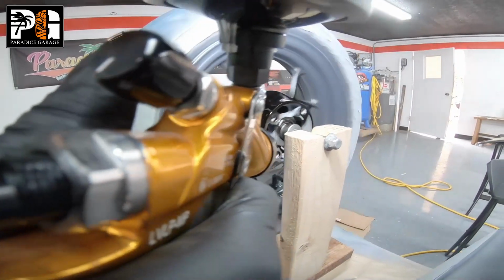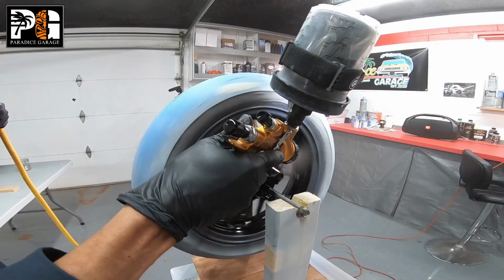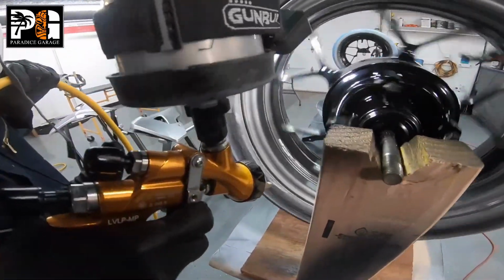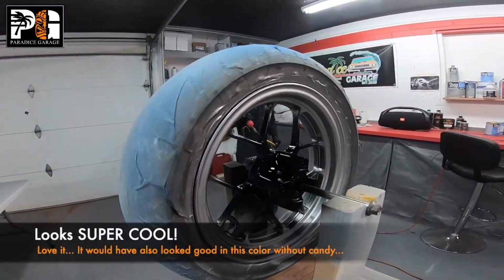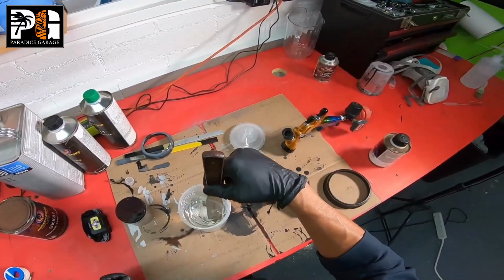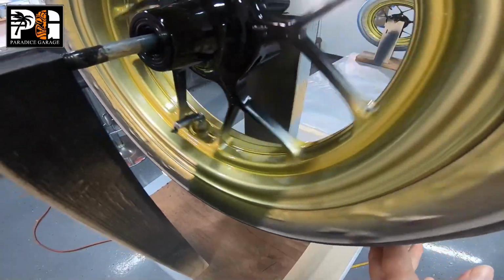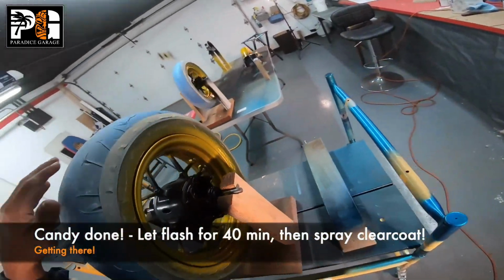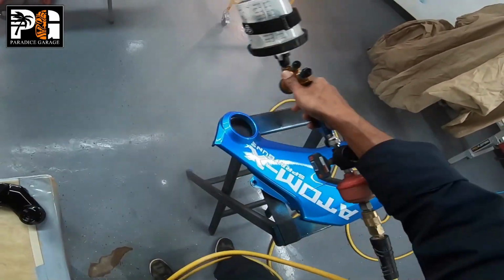How-To Easily Spray CANDY PAINT & Fade Basecoat!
I made this shorter tutorial to show you how easy it really is to spray candy paint. 📌 GET FREE Auto Body Training Guides, PDFs and Videos

00:49 Why you should spray candy over a silver basecoat?
1:14 Spraying the rim: Black center hub cap
1:33 How I  prepped rims for painting
1:46 Spraying second coat of black using Atom X88 and GunBudd Ultra Lighting System - check out
2:09 Mixing silver basecoat 1:1 with medium reducer
2:28 Spraying silver basecoat 18 to 19 PSI
3:41 Using House of Kolor (Candy Karrier and Candy Konsentrate) - You can also add pearl or flake
4:38 Spraying first coat for 15 minutes then apply the second coat of candy and third coat
5:30 Let flash for 40minutes then spray clearcoat
6:08 Spraying clearcoat for about 22 to 23 PSI wider fan pattern

❗⬇⬇For Materials and Tools Used for Painting⬇⬇❗

✅Automotive Spray Gun:
The ATOM X88 BLUEMOON LVLP-MP Professional Spray Gun

✅Spray Gun Light:
GunBudd® Universal Spray Gun COB/LED Ultra Lighting System

✅Paint Color Supplies:
✔1k Sealer from NASON
✔Basecoat and Reducer from SHOPLINE
✔House of Kolors
HOK Kandy Konsentrate
HOK Kandy Karrier